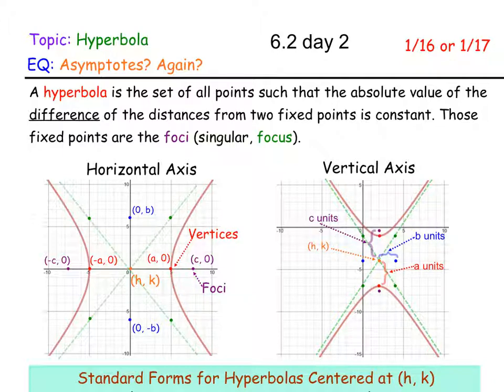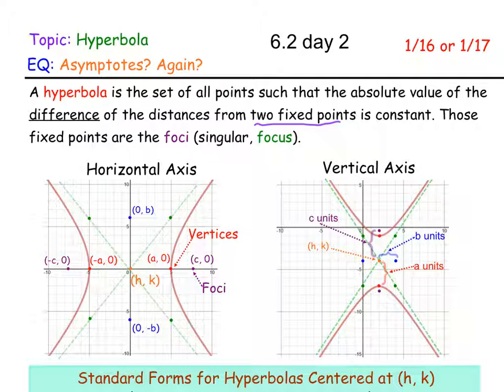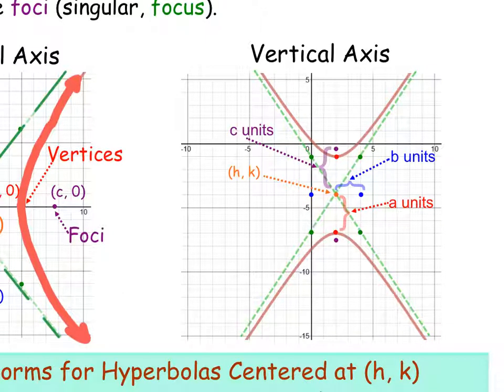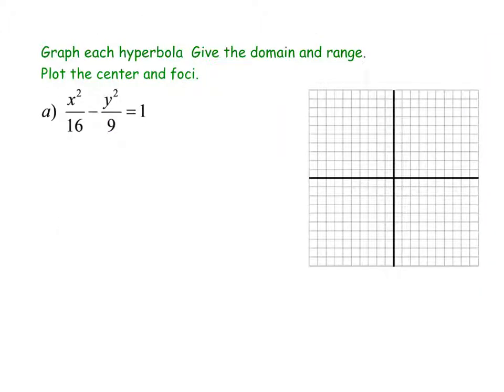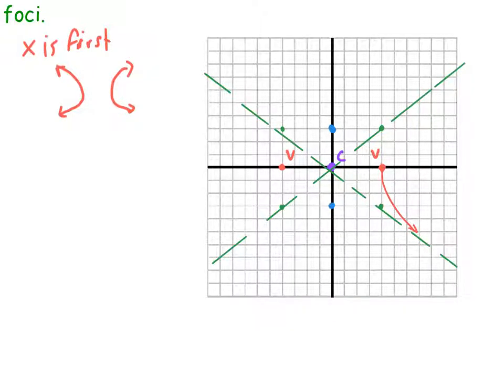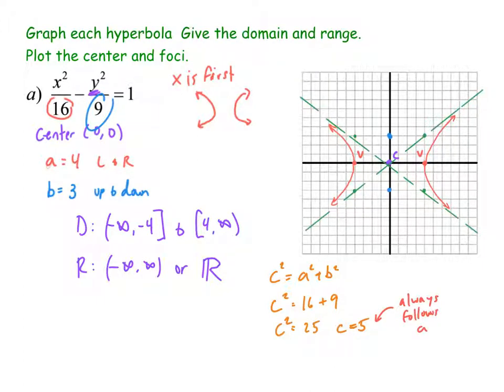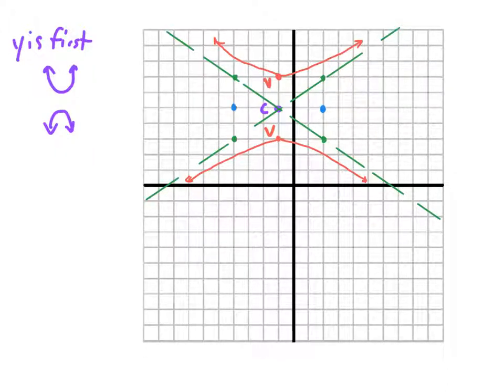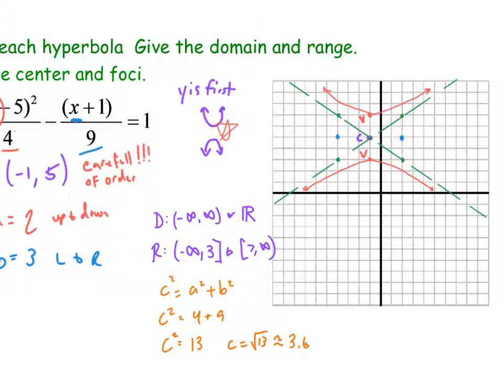6 2 day 2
how to graph a hyperbola